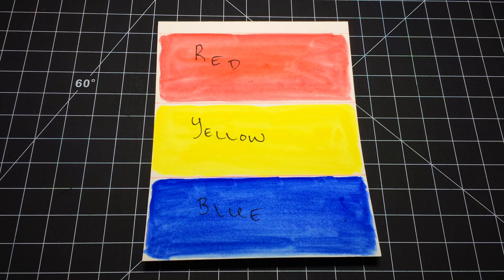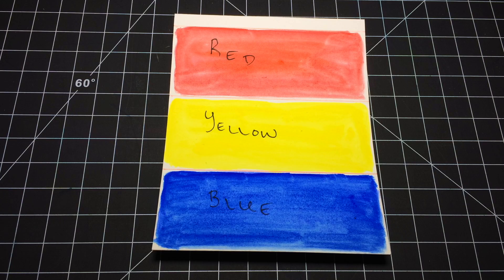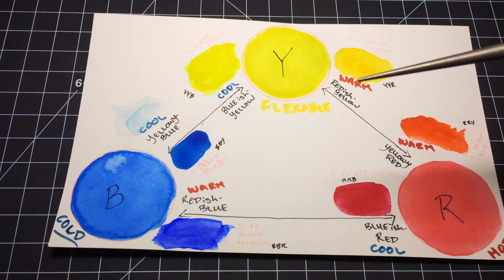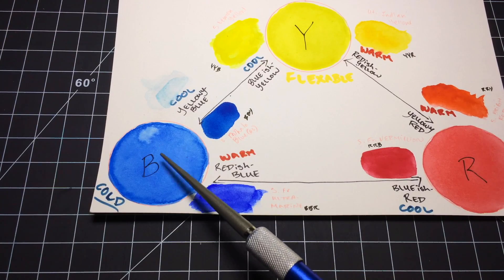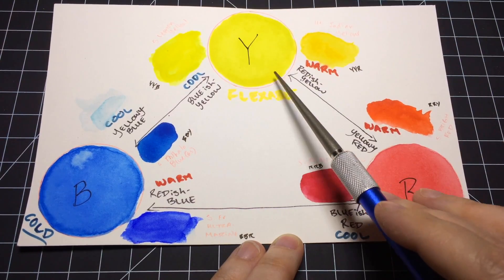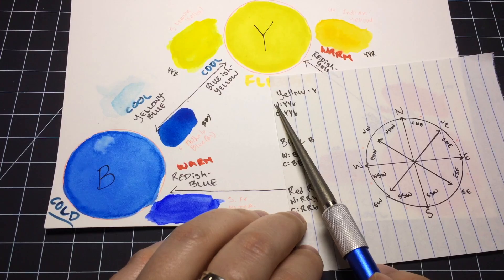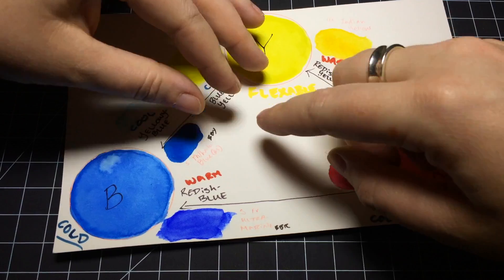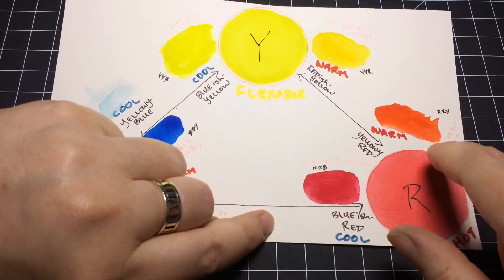Color Temperature Explanation and Break-Down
This is a video about Color Temperature wherein I hope to provide a brief explanation, and a Break-Down of a simple way to remember where colors fall on the scale - - as well advice on why/how to avoid certain mixes to prevent "muddiness" or dulled vibrancy.